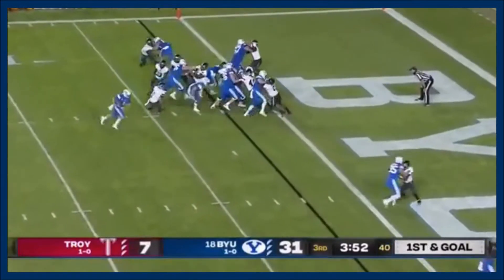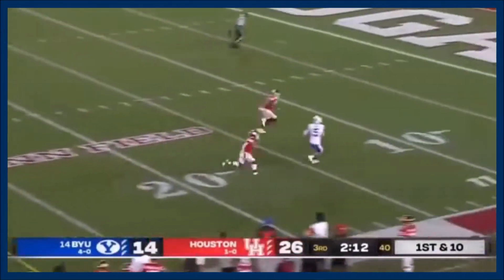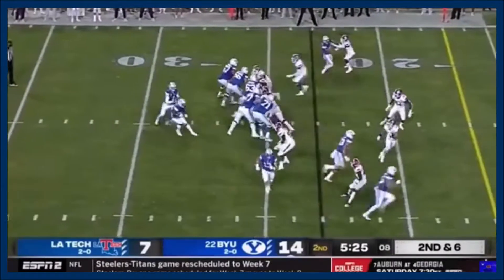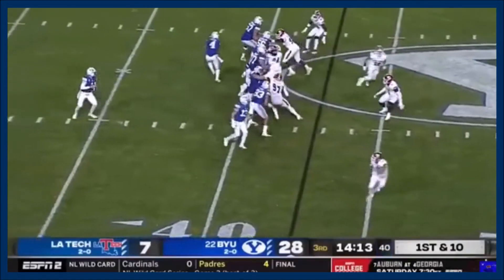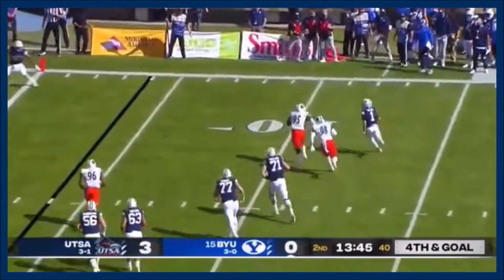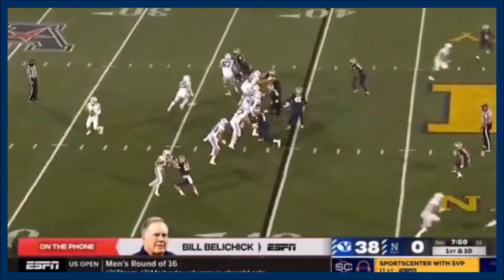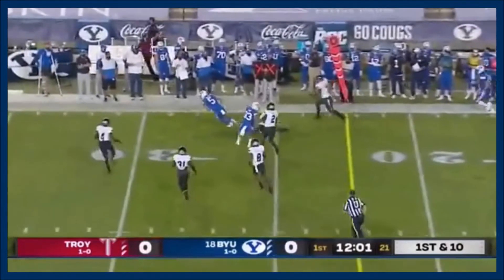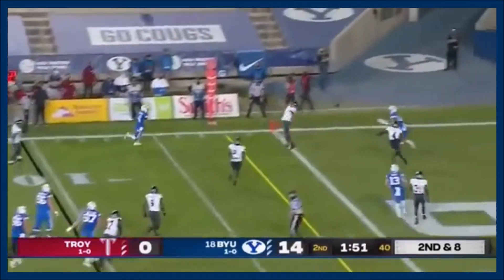BYU COUGARS: Zach Wilson ᴴᴰ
7,227 YARDS
53 TOUCHDOWNS
15 INTERCEPTIONS